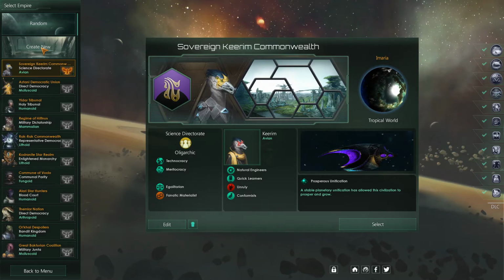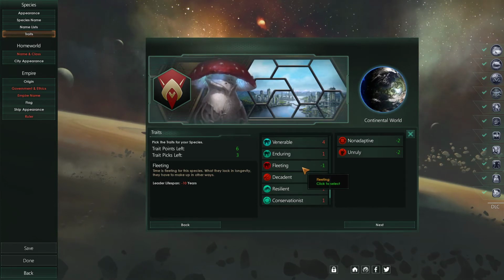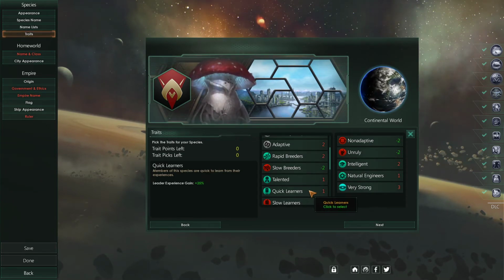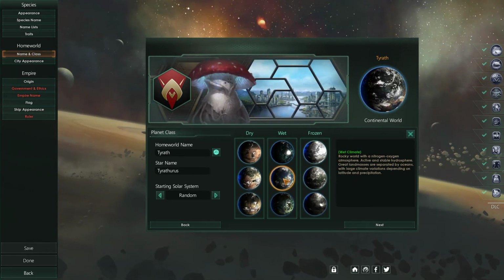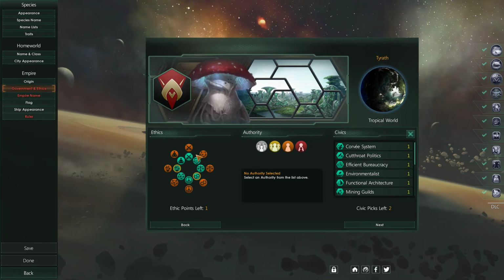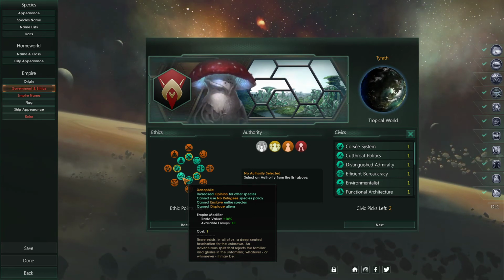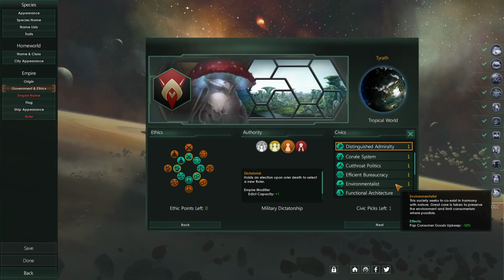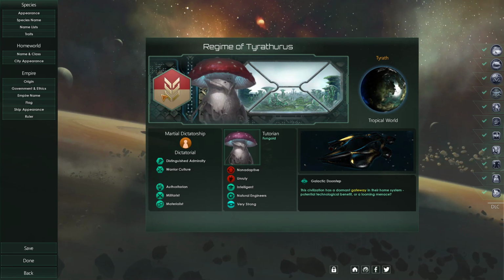Stellaris 2.7 no DLC tutorial - Empire traits and ethics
How to create a new empire, choose species traits, and select government ethics.